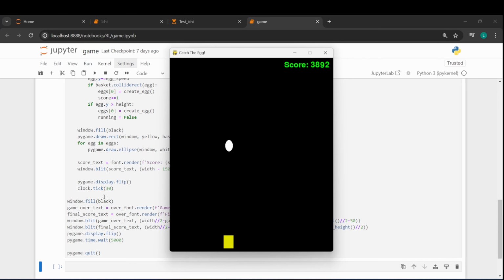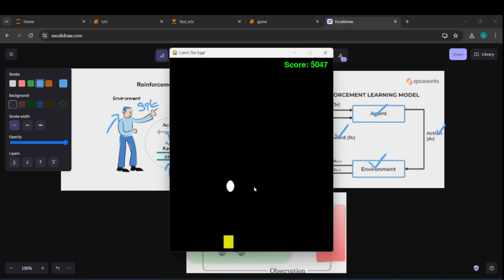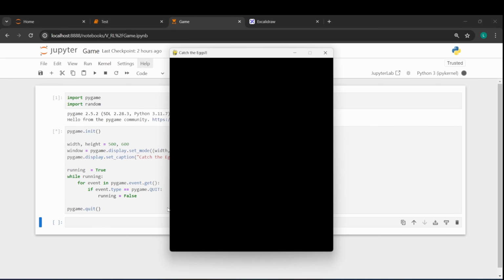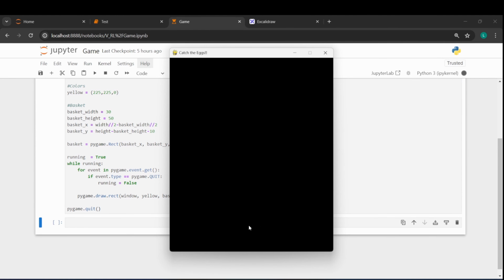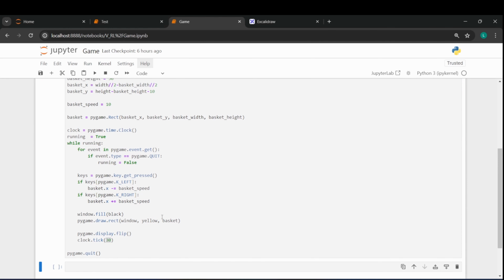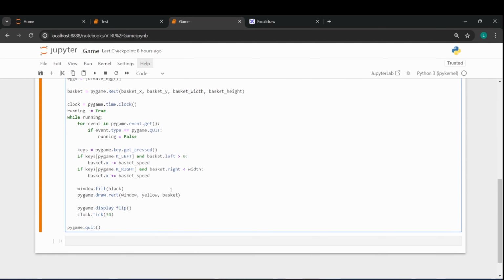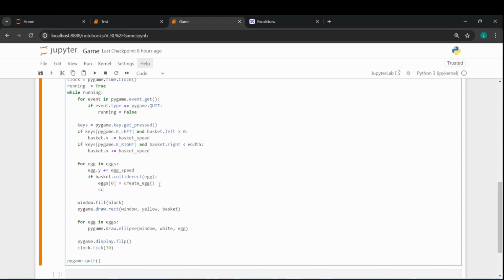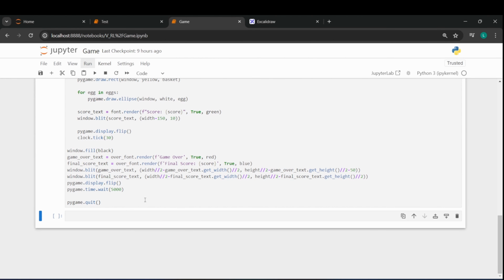Teaching AI to play a game with Deep-Q Learning | Reinforcement Learning Ep 1 | Creating The Game